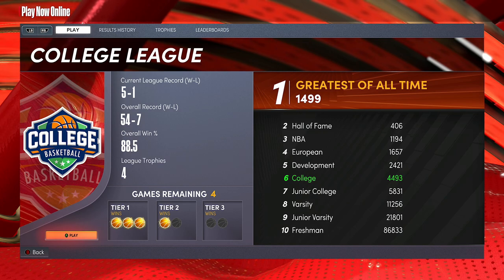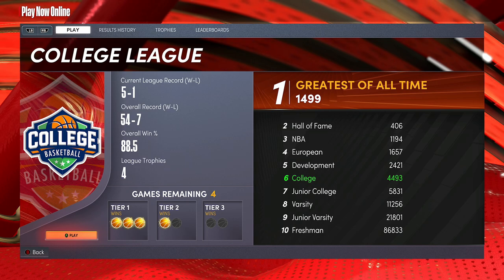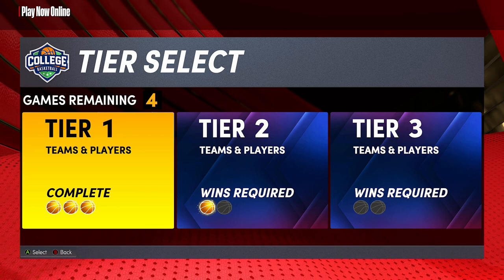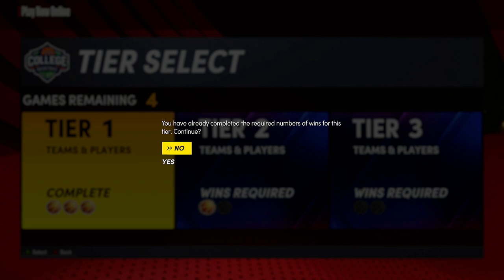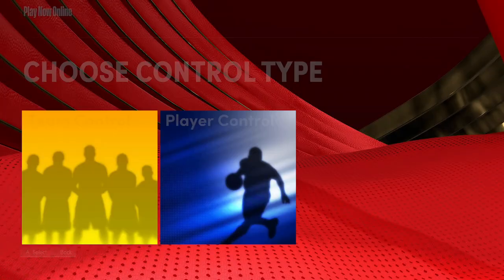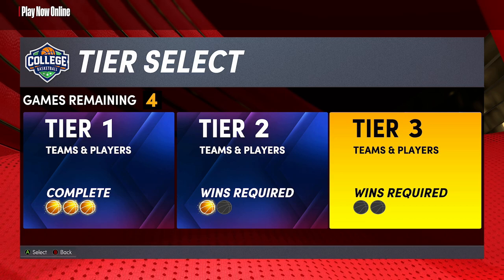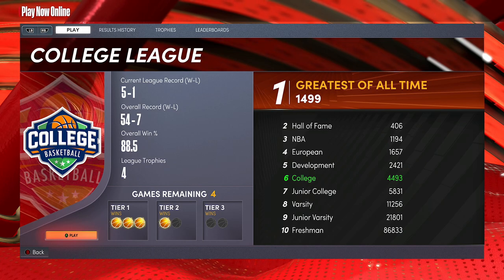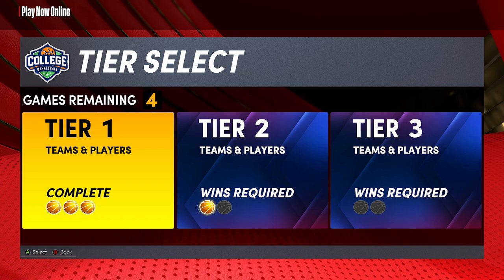How To Use Classic Teams & ALL Time Teams In Play Now Online NBA 2K Ranked Tips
NBA 2K23 Play Now Online Ranked Gameplay

How To Unlock Historic Teams And All Time Teams In Online Ranked Gameplay In Play Now Online Tips and Tutorials...

I Like To Watch Chris Smoove, KOT4Q, Sports Gamers Online And Pac Hoops Videos